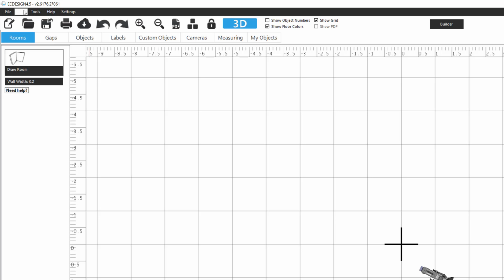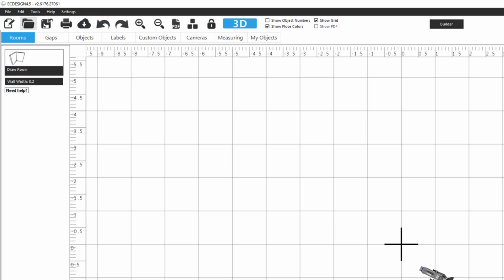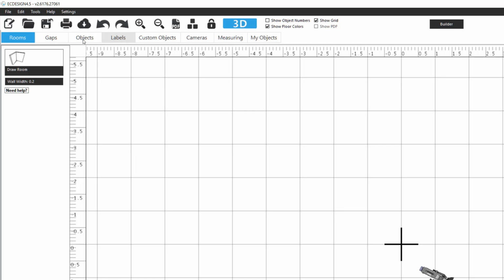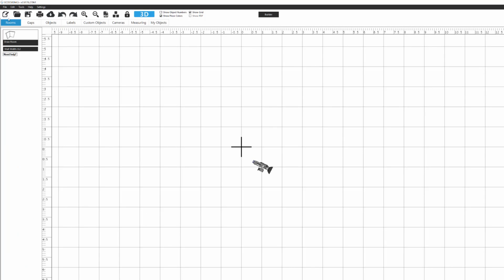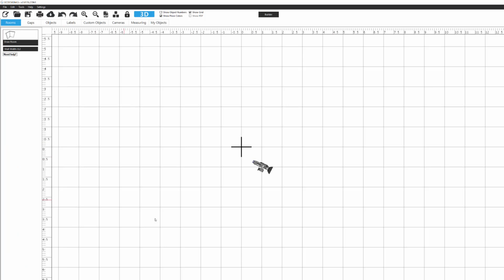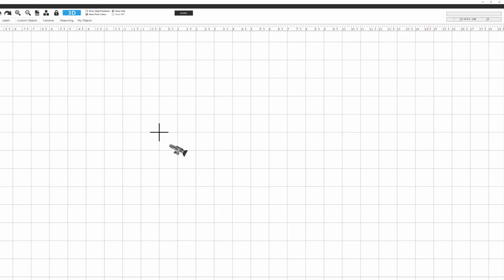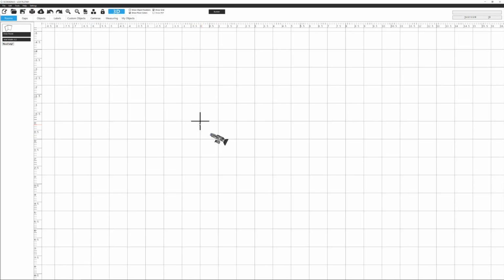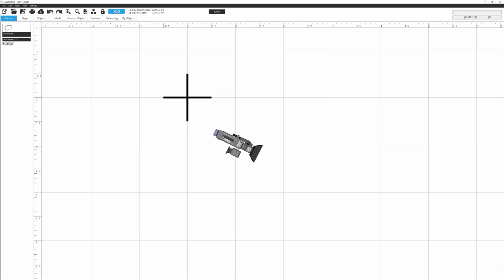Ecdesign 4.6- 2D interface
Introduction to the 2D inferface of Ecdesign.
Learn how to Ecdesign.